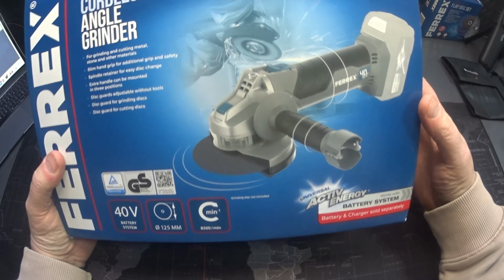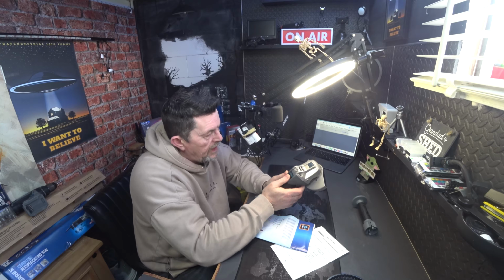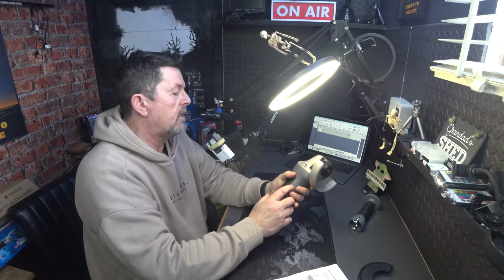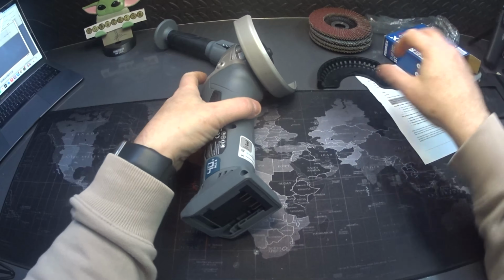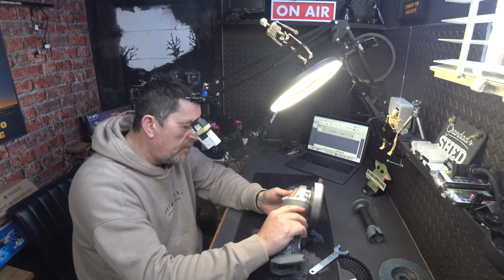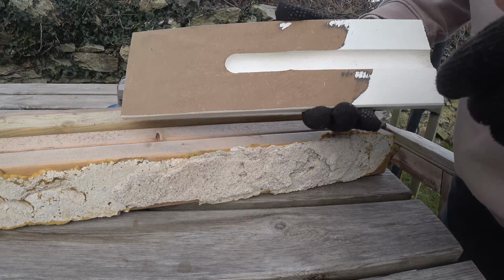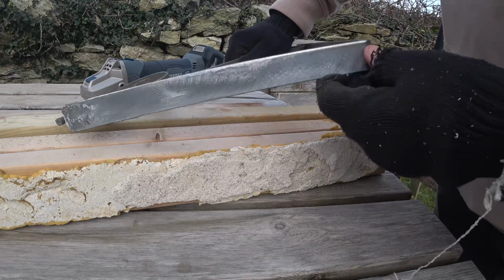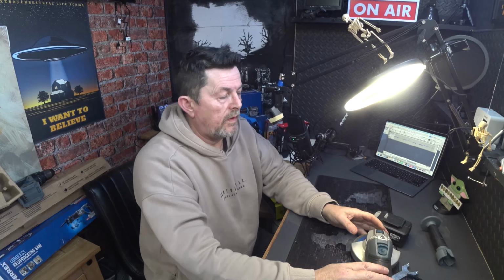Angle Grinder UNBOXING AND REVIEW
Let's take a look at Aldi's Ferrex cordless angle grinder, we see what you get in the box and at the end of the video we see it in action!
You will never guess how much i paid for this monster of a tool! if you are thinking of buying one or already have one, whats your thoughts on it? let me know in the comments below, i always reply and appreciate your input